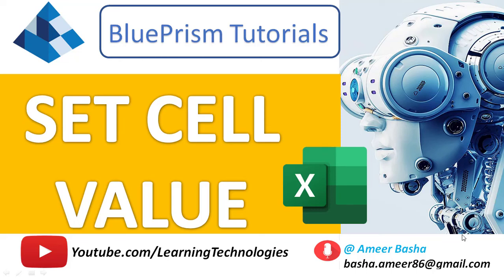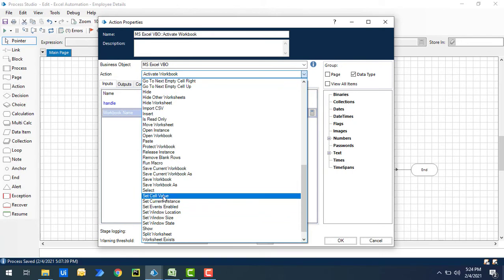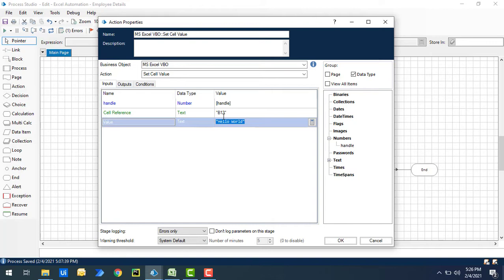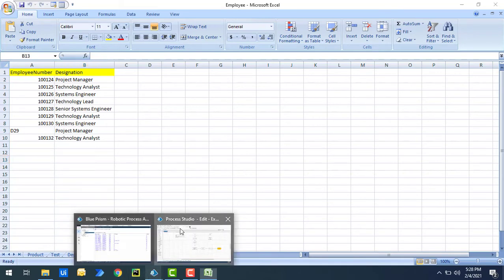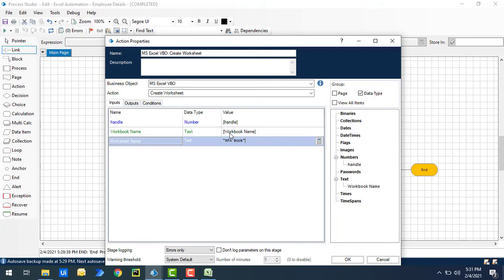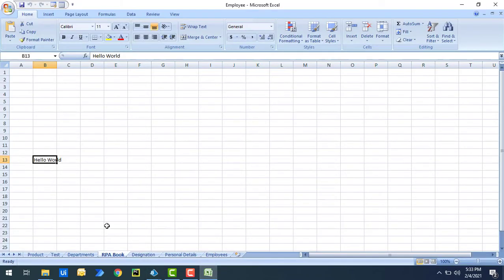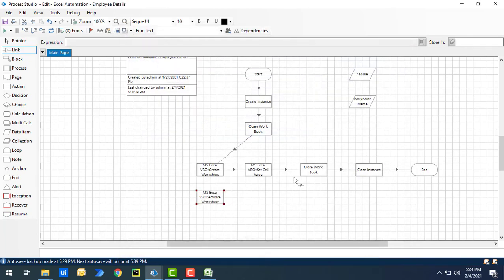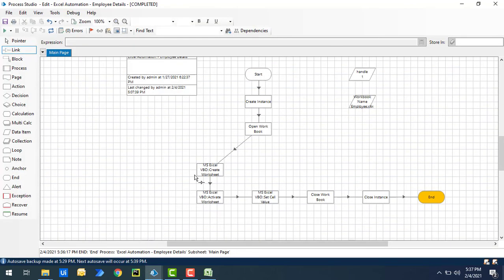Blue Prism #11 : Working With "Set Cell Value " Action - Excel Automation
00:00 Intro and Usecases
01:10 Set Cell Value
05:30 Set Cell Value By Creating a New WorkSheet
08:20 Set Cell Value By Activating WorkSheet